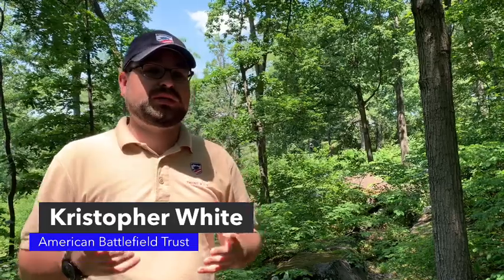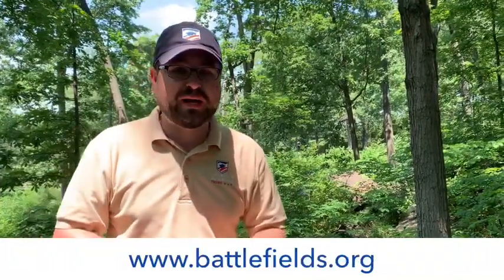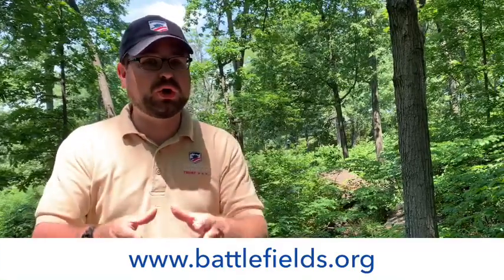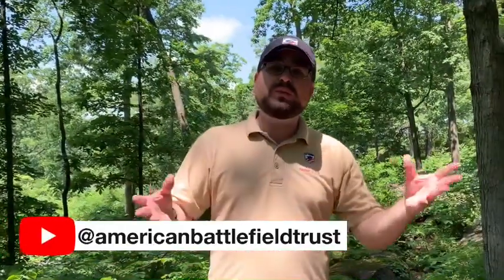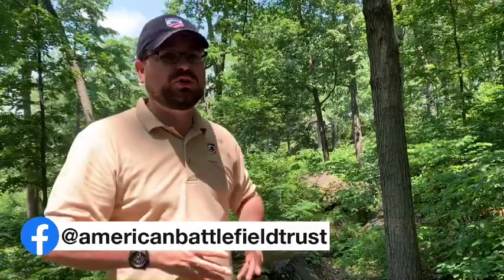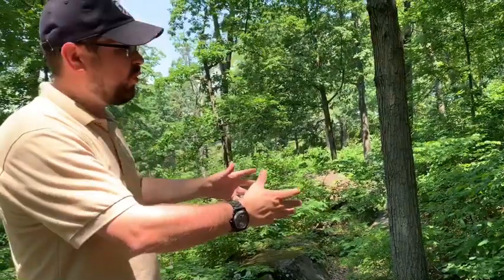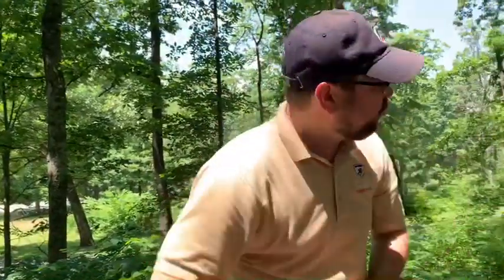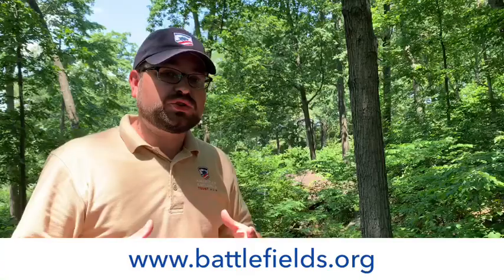Fight for Little Round Top and 20th Maine Monument: 157th Anniversary of Gettysburg Live! (Day 2)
Kris White of the American Battlefield Trust and Chris Mackowski of Emerging Civil War are joined by historian Doug Ullman for a deep dive into one of the most famous parts of Gettysburg - the fight for Little Round Top. The group details both Confederate and Union actions as well as compares the events portrayed in the film "Gettysburg" to what actually happened on July 2, 1863.

This video is part of our commemoration series for the 157th Anniversary of the Battle of Gettysburg.